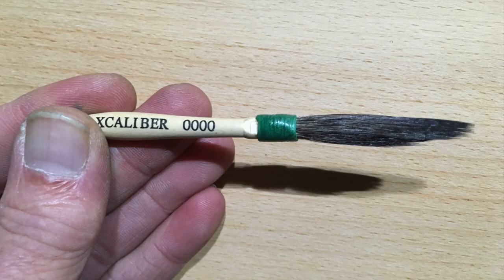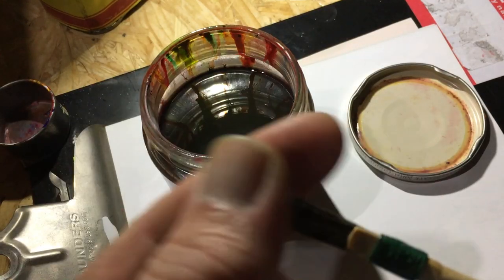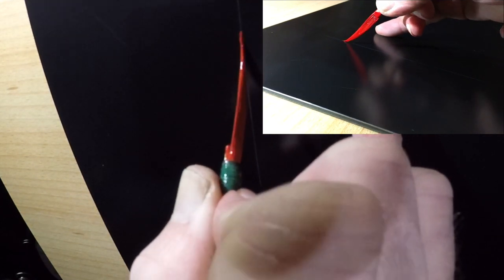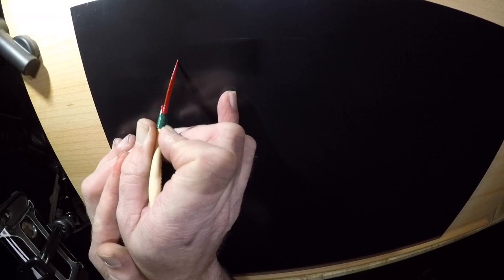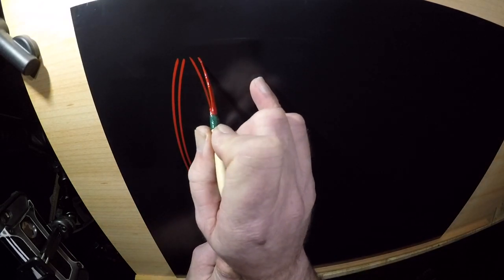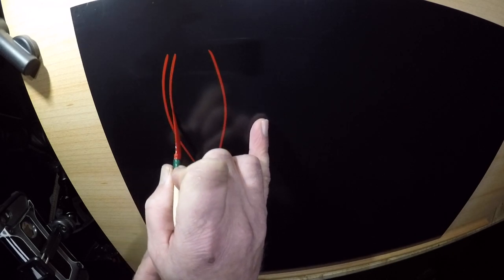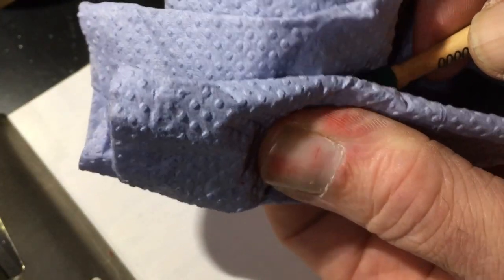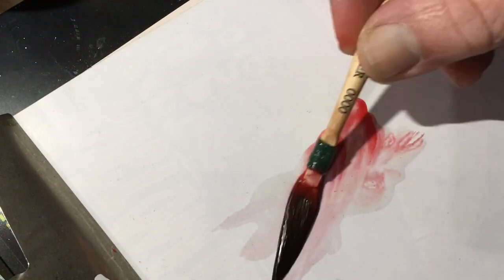How to Pinstripe, the easy way.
The most simple way I could explain how to start pinstriping, it's not the complete howto guide but it should  be enough to learn the very basics.

What is not included (or talked about in the video) is the hours, days, weeks and years of practice. It can take a while but it is fun.

If you need to know more than ask in the comments section below.

Thanks for the likes and subs.
Stay sticky you painty loving people.